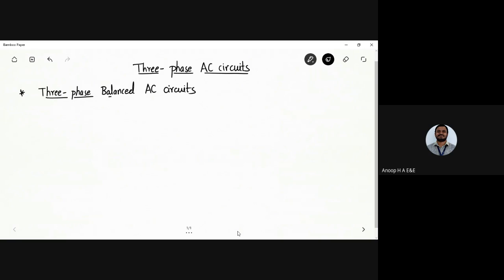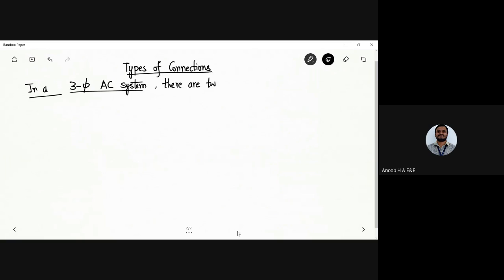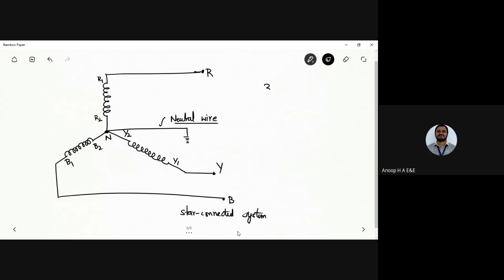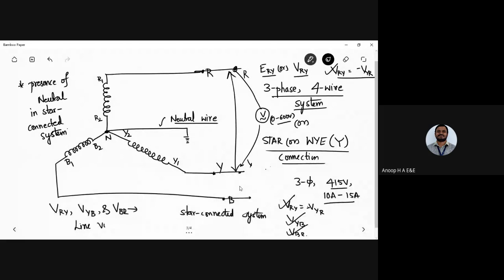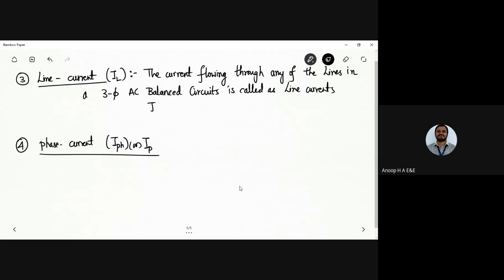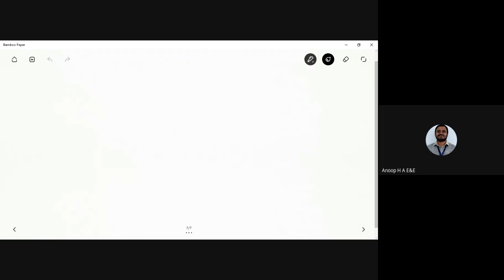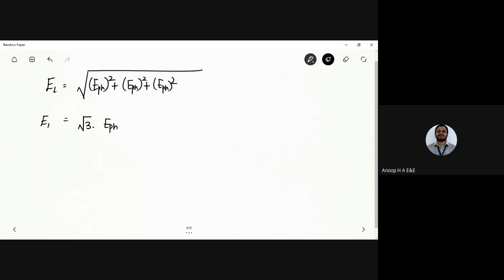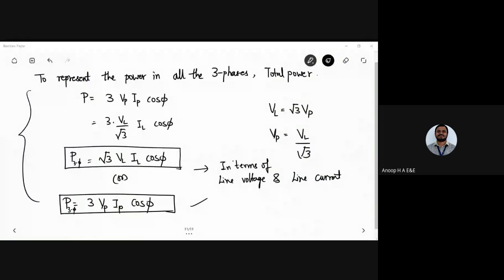Module 2B Three Phase AC Circuits Balanced AC circuits and Star Connection